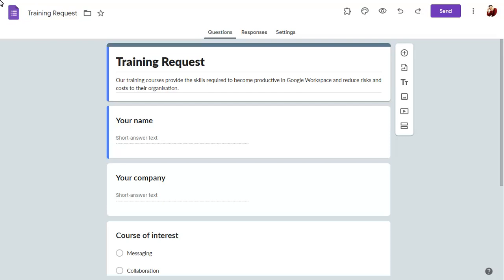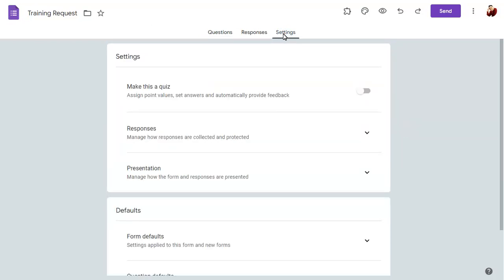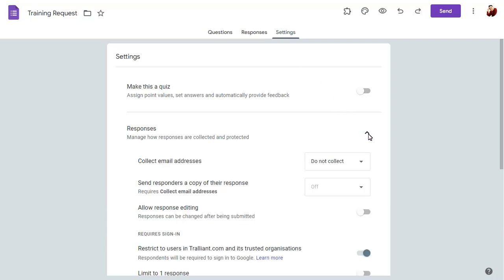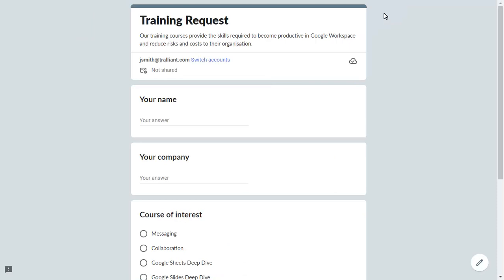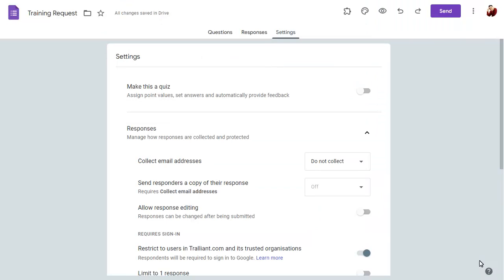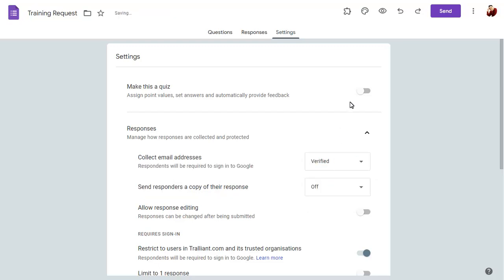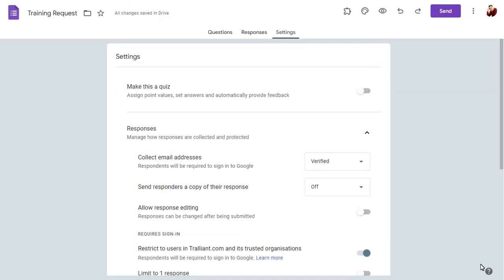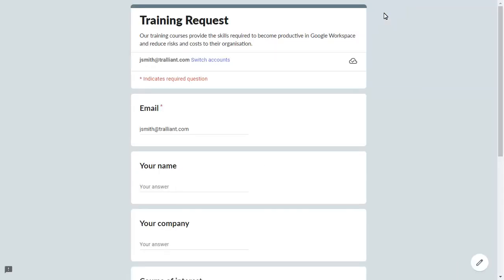New ways to collect email addresses in Google Forms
When collecting email addresses from form responders, you now have the choice of automatic collection, responder input or no collection.